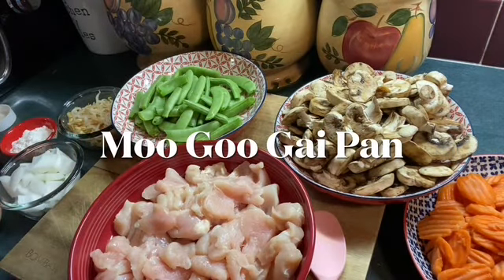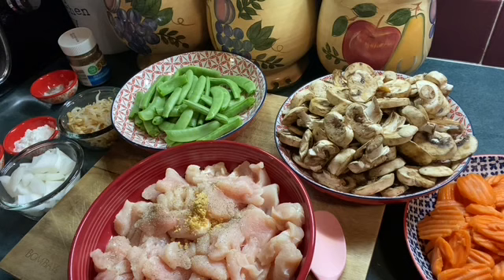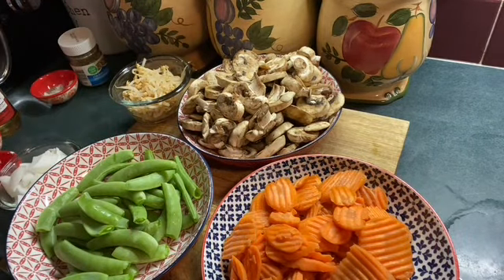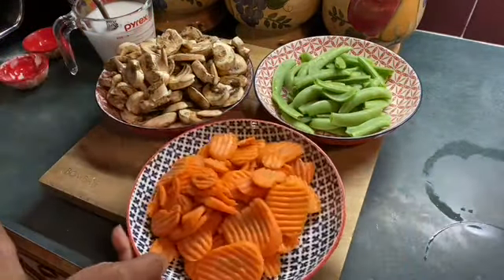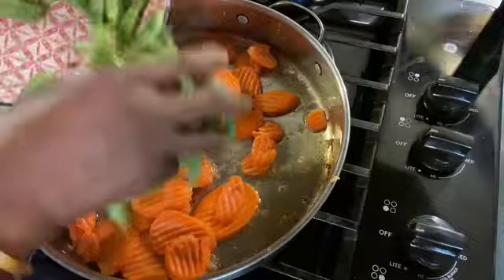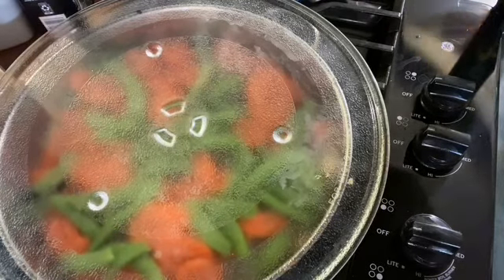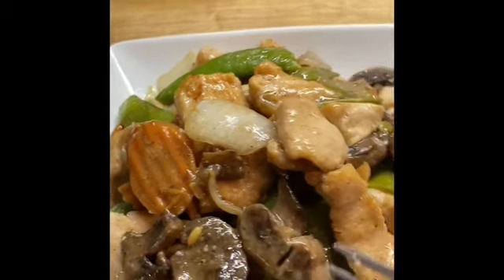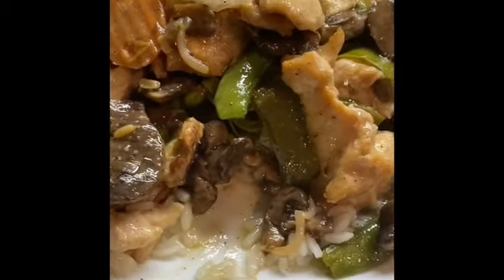MOO GOO GAI PAN STIR FRY EASY & SIMPLE COOKING WITH JUDY CALDWELL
COOKING WITH JUDY💋